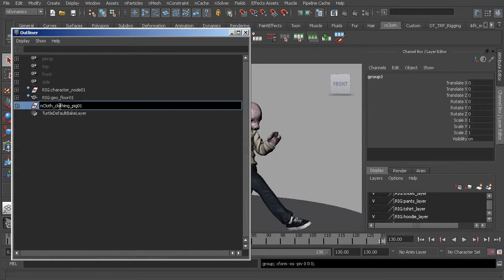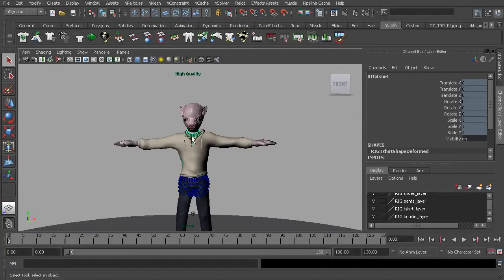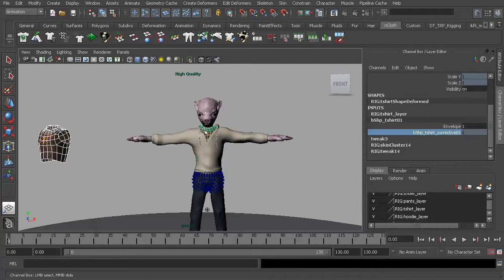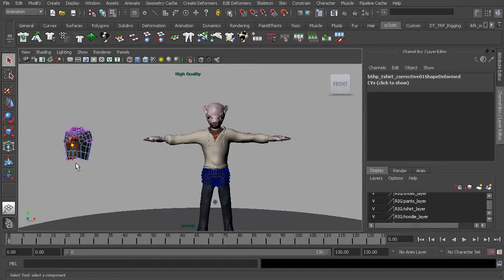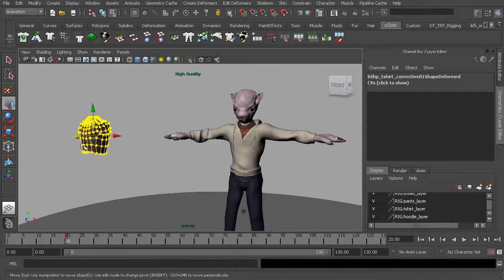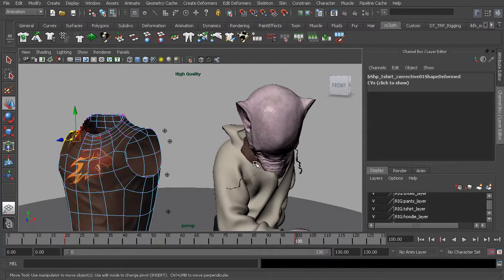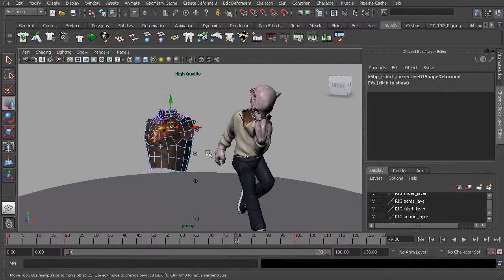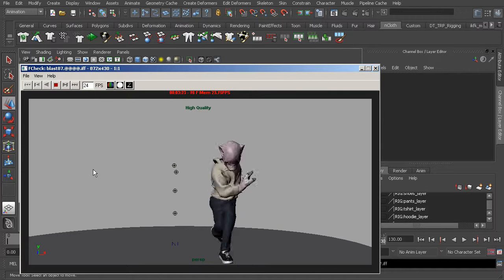11 Finalizing the scene